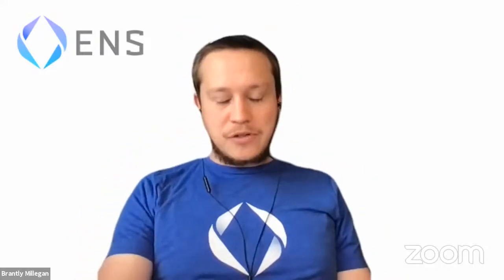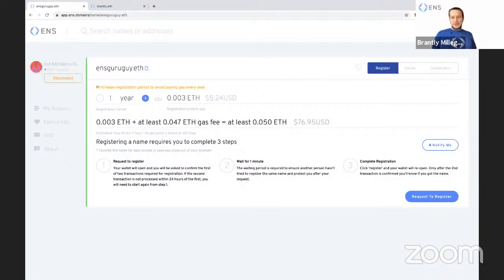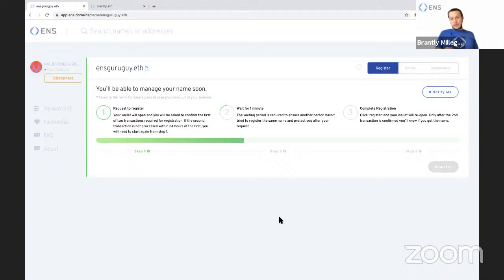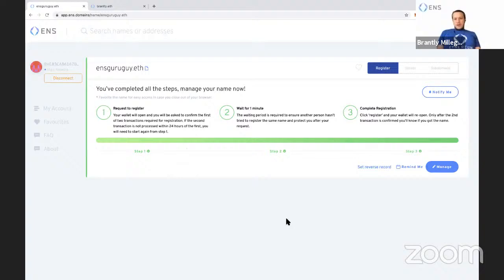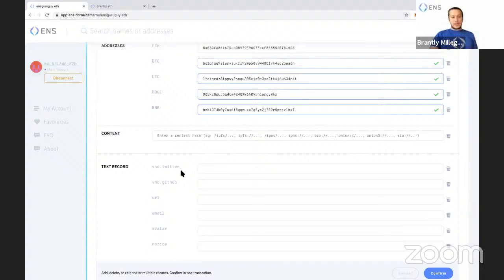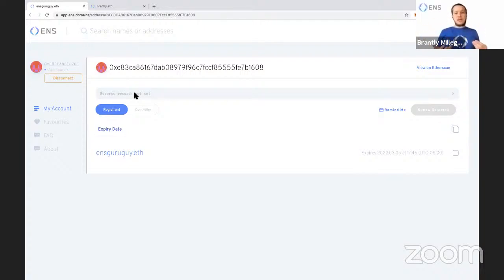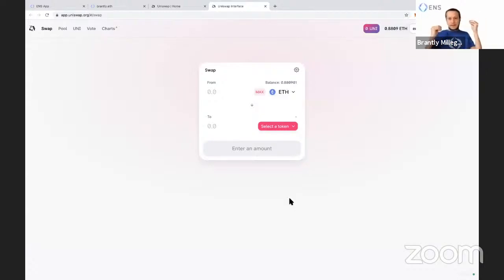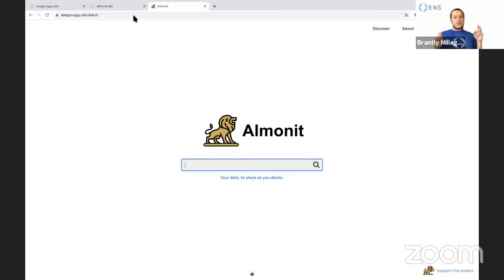Registering & setting up a .ETH name - March 5, 2021